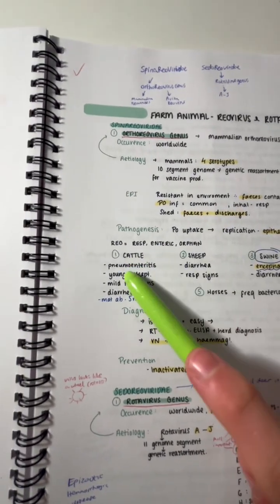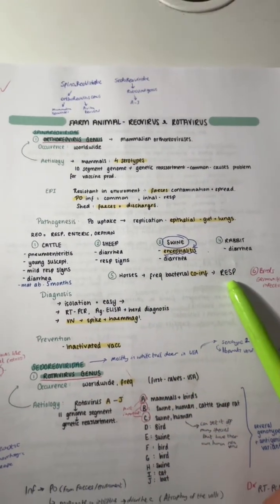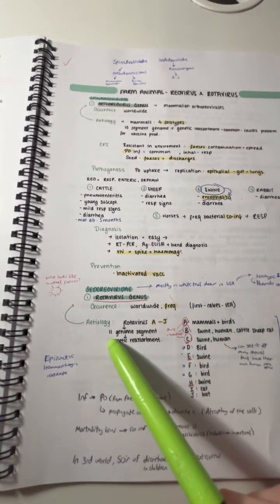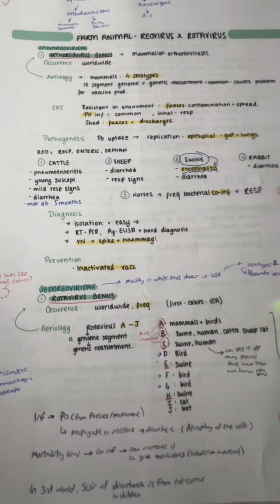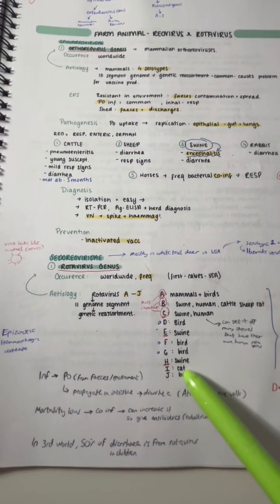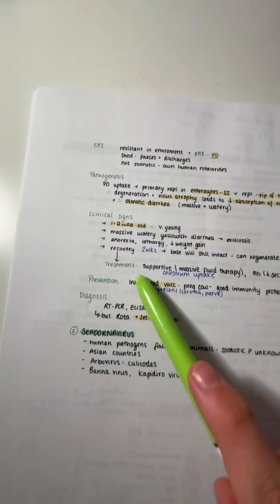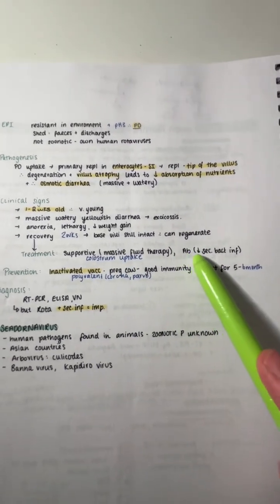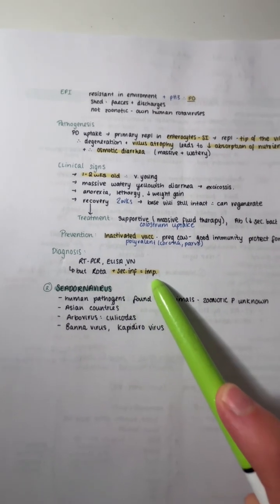🟢Epi1: Farm Animal ReoVirus and RotaVirus